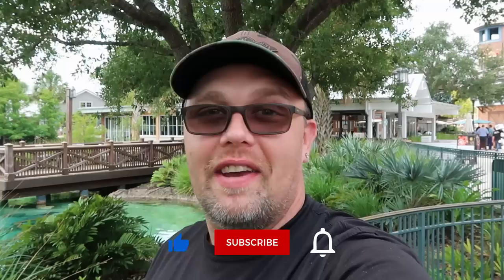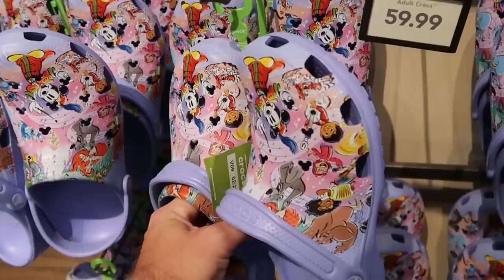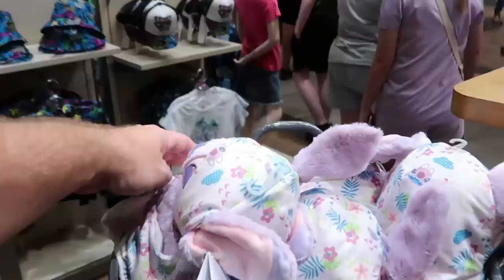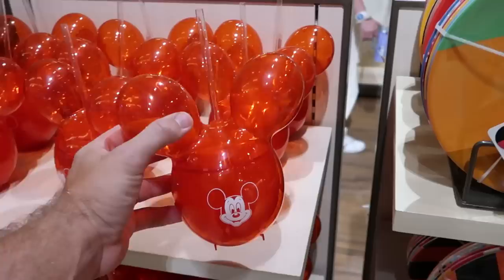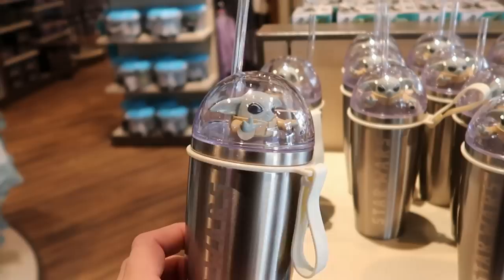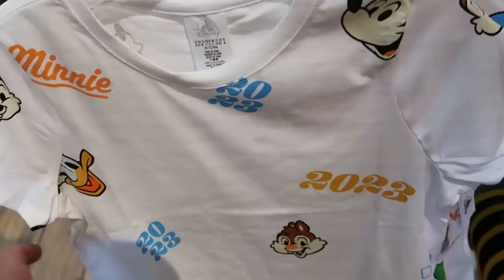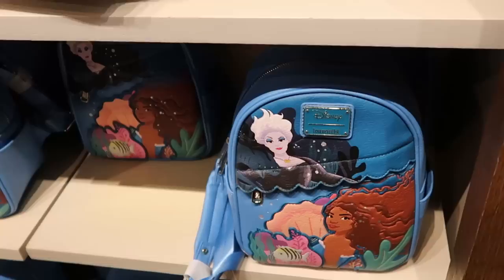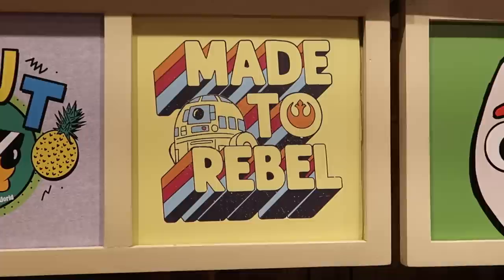WORLD OF DISNEY HUGE New Disney Merchandise Tour | Disney Springs June 2023 - Walt Disney World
Hey friends and family! Join me for a fun shopping at at Disney Springs at the Worlds Largest Disney Merchandise Store the World of Disney where we will check out all of the newest Disney Parks Merchandise all around the store! Make today awesome!

Tracey Armstrong
Mike Davies
Elmer Sagehorn
Holli Kilpatrick
Jodi Welcher
Catia Gonzalez
TheSassyPina
Sarah Jones
Vicki Volkmar
Carla Meyer
Vanessa Macias
Cari Simpson
Stefan Mueller
Steven Lorenz
Courtney Smith
Garrett Peery
Melissa Piland
Melinda Puente
Jenn Marie
Larissa Robinson
Jill Hepp
Michael Barbu Family
Deb McCoy
Andrew Satterfield
Caroline Gerard
Darren Nobleza
Erin Moyer
Jose Rodas
Starla De Leon
Serena Denning
Kris Wilcox
Susanne Havel